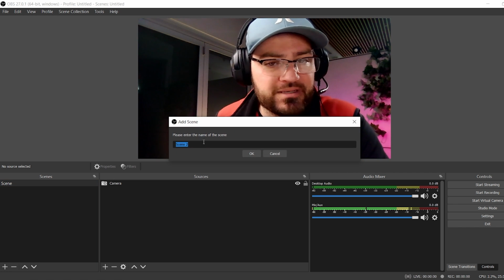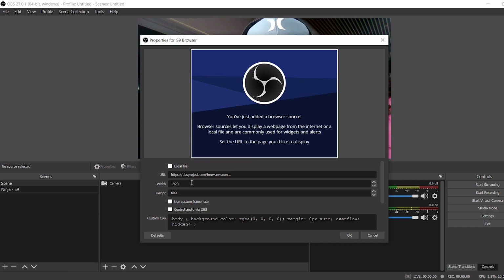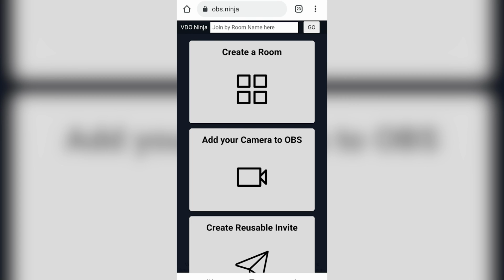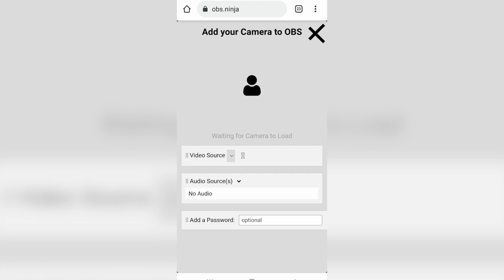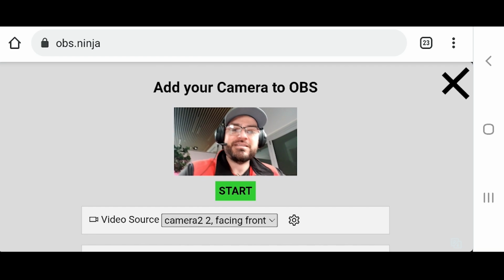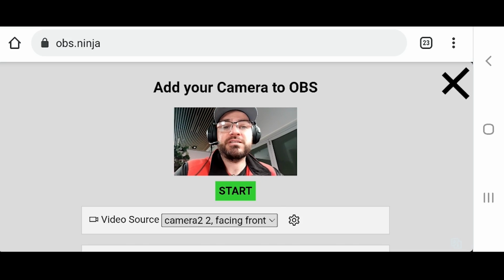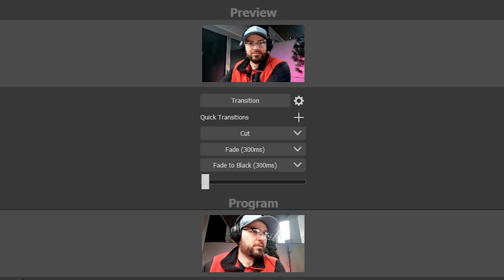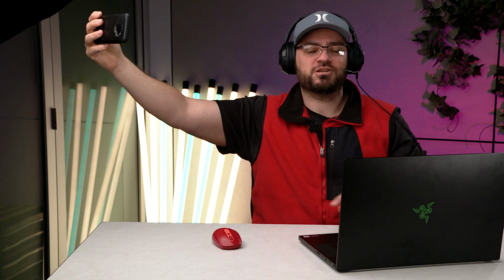How to Use Your Phone Camera in OBS Studio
Today I teach you how to use your phone camera in OBS Studio. It is incredibly easy!

Welcome to S04E10 from Waiting 2B Scene!  In this week's video - I share a top tip for OBS Studio, and how you can use your web browser to stream your phone camera into OBS Studio.

00:00 Intro
02:20 Tutorial
06:45 Outtro